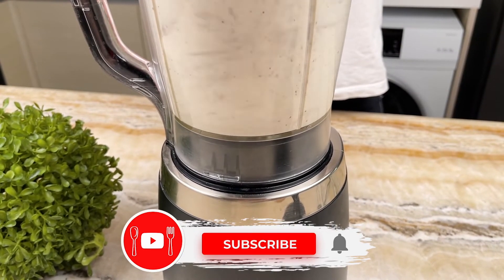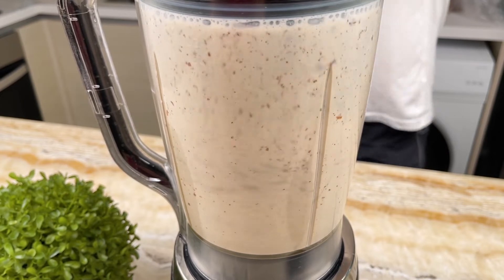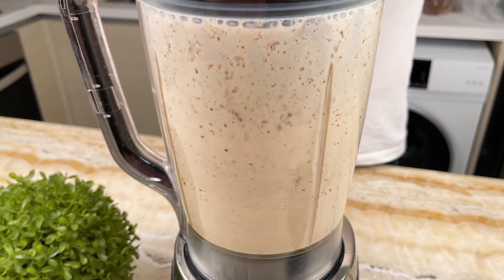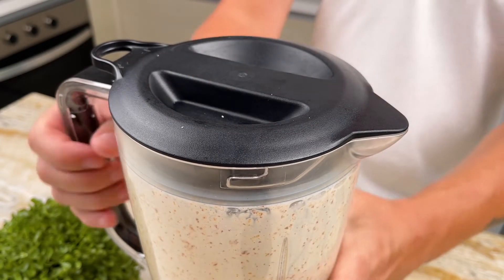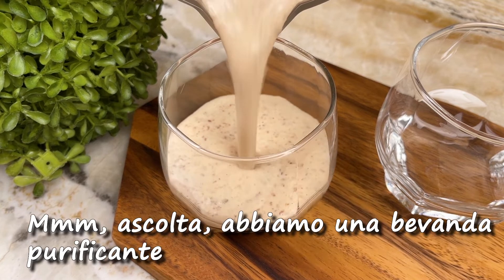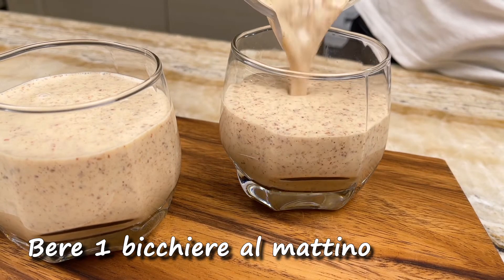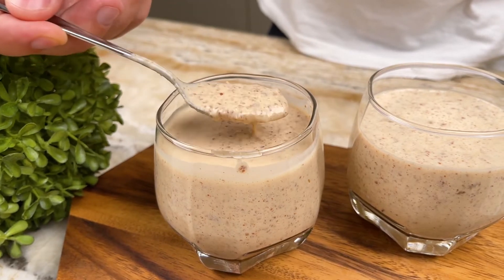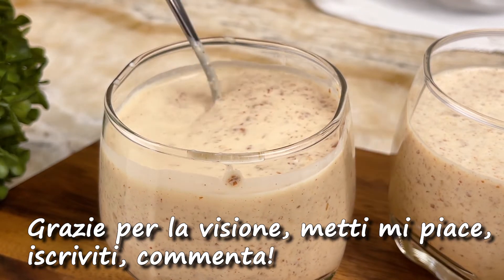- 10 kg in un mese❗️Ho perso peso così velocemente❗️Come ridurre la pancia grande e pulire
- 10 kg in un mese❗️ Ho perso peso così velocemente❗️ Come ridurre la pancia grande e purificare l'intestino. Ti offro uno scrub corpo sano e gustoso. Questa bevanda aiuta a purificare il corpo e perdere peso. Bevi per un mese al mattino. Ma potrebbero esserci controindicazioni, assicurati di consultare il tuo medico.
Ingredienti:
2 cucchiai di semi di lino
2 cucchiai di semi di sesamo
3 prugne
1 cucchiaio di uvetta nera
300 g di yogurt greco
250 ml di acqua
Ciao a tutti! Benvenuto nel mio canale: come cucinare. Sono Kurt e non sono uno chef professionista. Ma amo cucinare, soprattutto formaggi e latticini diversi. Da bambino vivevo in una fattoria e mia madre cucinava spesso burro, yogurt, creme di formaggio, formaggi a pasta dura, ricotta. Ricordo che ricette di formaggio deliziose e semplici erano. Ora faccio il mio formaggio e non lo compro più in negozio. Unisciti al mio canale e insieme cucineremo formaggi naturali fatti in casa. Ti mostrerò come fare il formaggio.